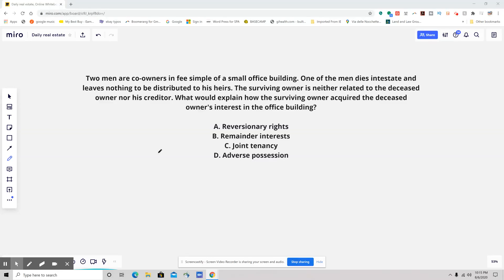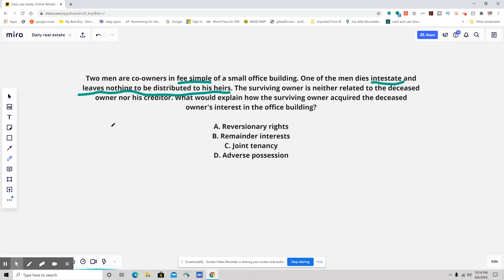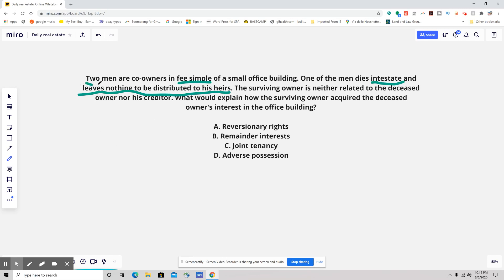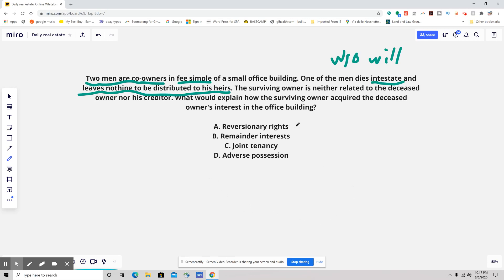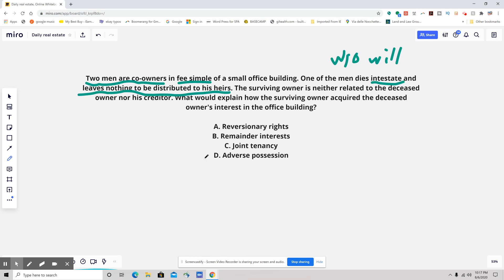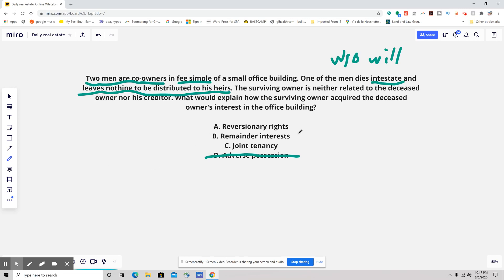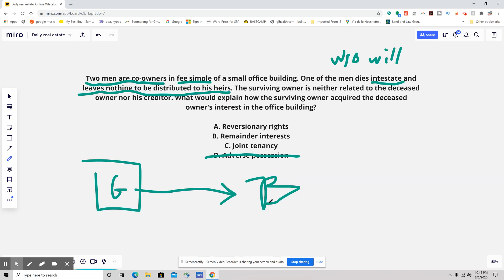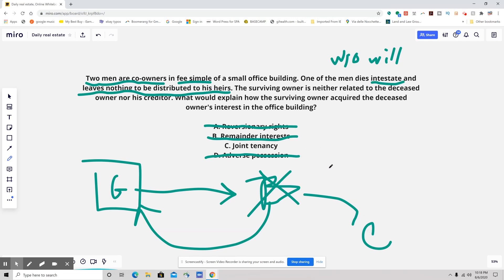Daily real estate exam practice question -- Joint tenant